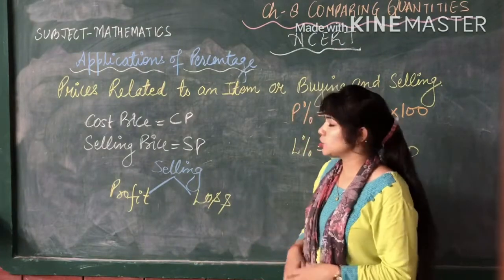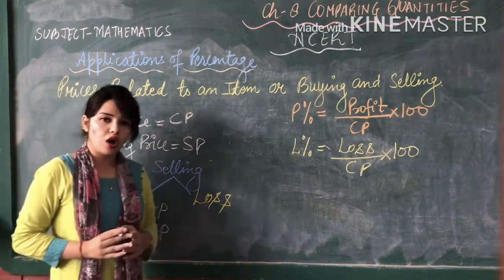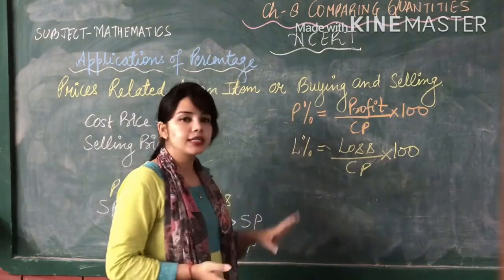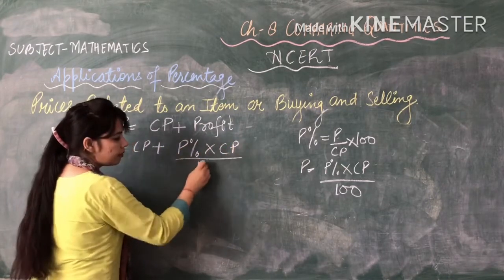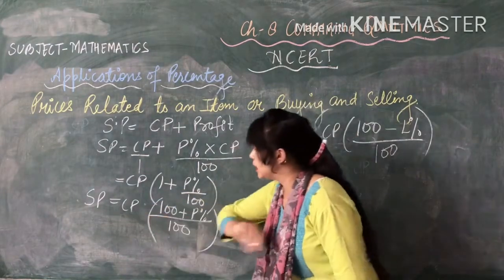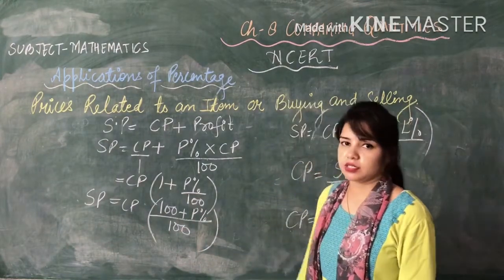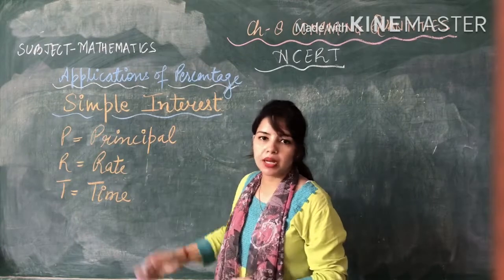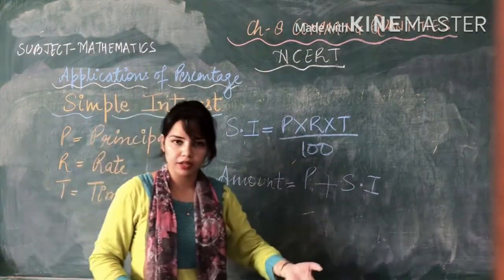Class 7th Mathematics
Ch-8 Comparing Quantities Part -2